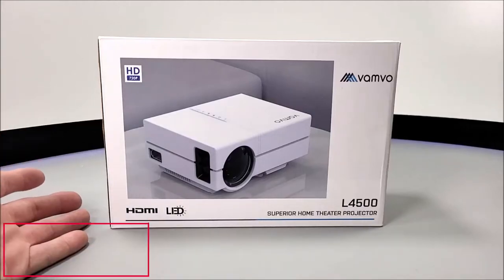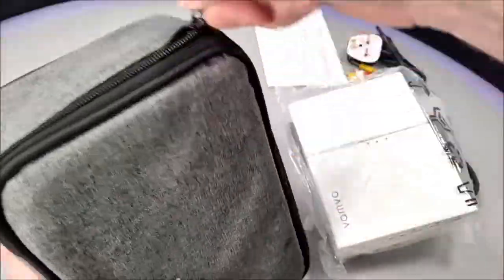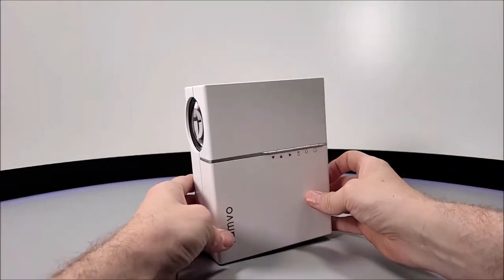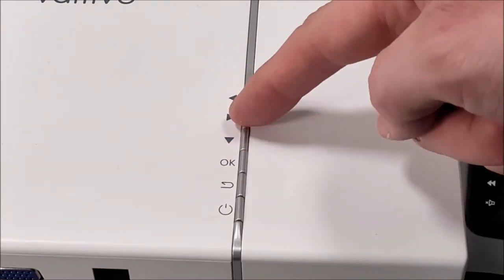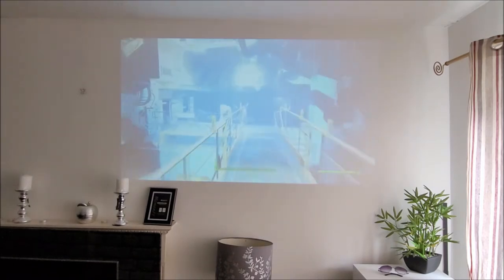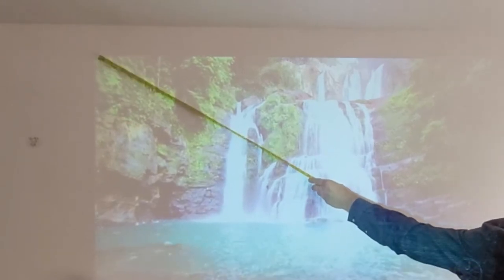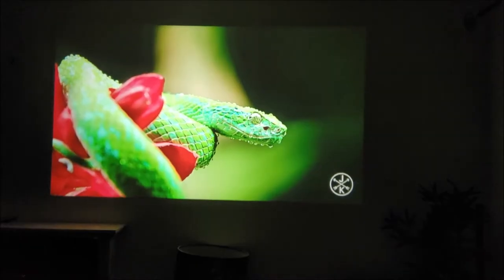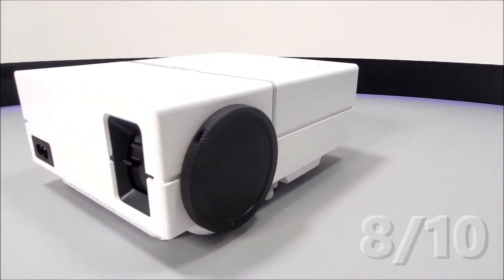Vamvo L4500 Native 720p Mini Movie Projector Review - PS5 Gameplay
Today we are Unboxing the Vamvo L4500 home theater Wifi movie projector.
is this budget projector any good?... LETS FIND OUT

You can buy this  Vamvo L4500 Projector for less then £100 from the iVamvo
is this the best budget projector?
Check the video link for the full Review
💵MY SUGGESTED ACCESSORIES

HK1 Mini RK3229 2GB RAM 16GB ROM Android 4K

Wechip W1 Air Mouse Wireless pad keyboard

Alfawise K800 2 in 1 2.4GHz Wireless Keyboard Mouse Combo

4K video test Thanks to